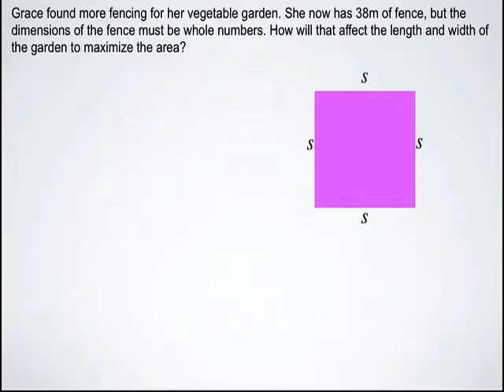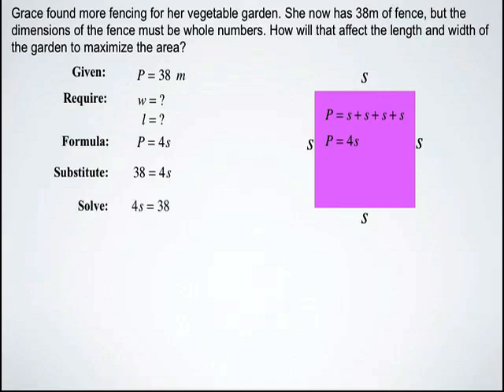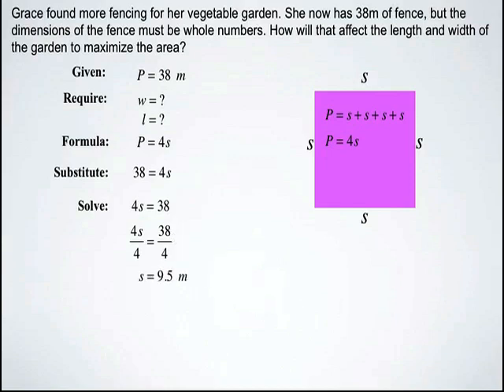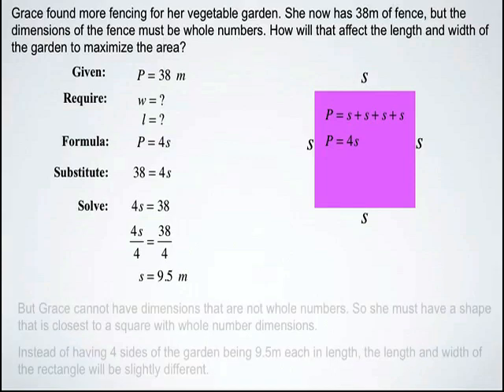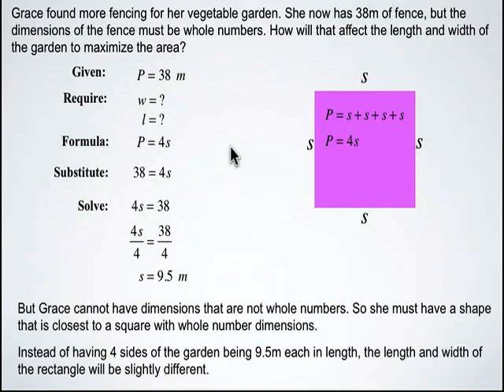Maximum Area with Fixed Perimeter 11